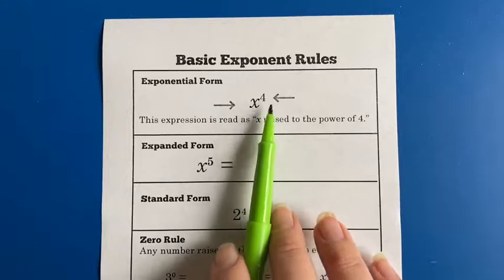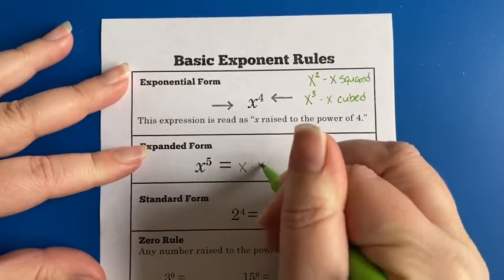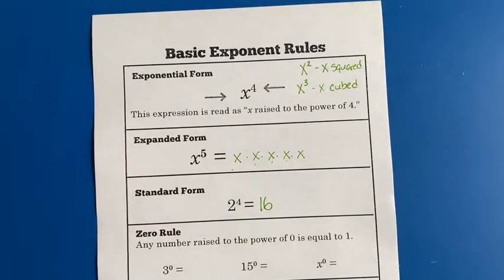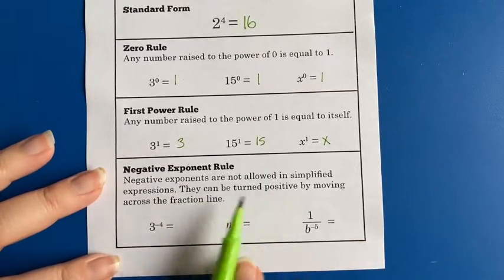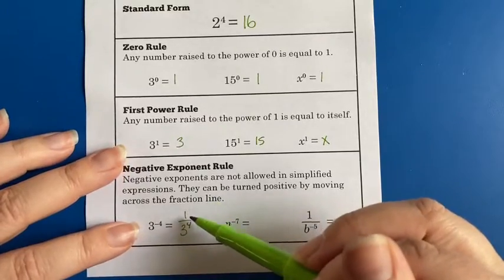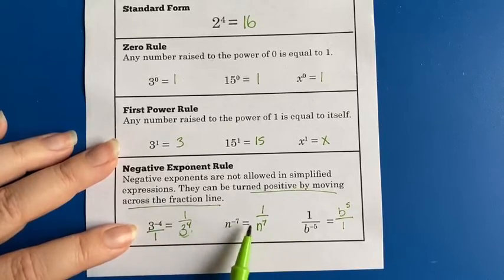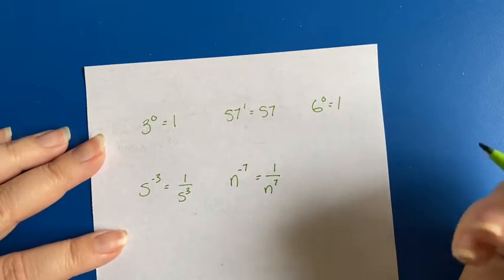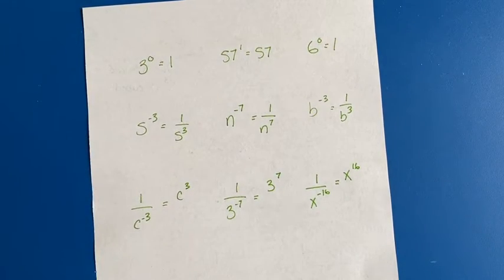Basic Exponent Rules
The most basic of basic rules involving exponents, including 0 and 1 as an exponent, and how to change a negative exponent to a positive one.